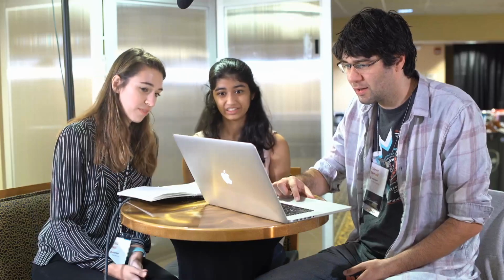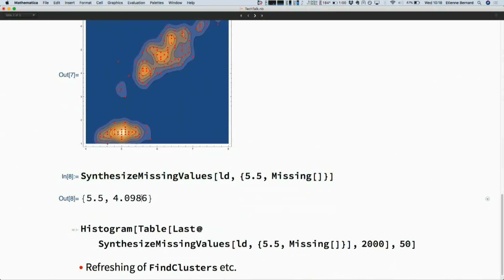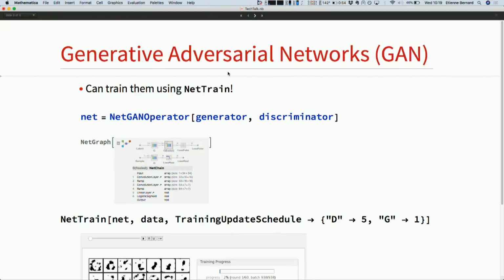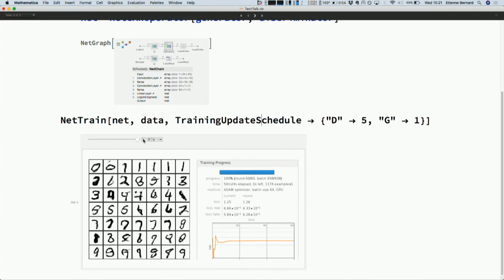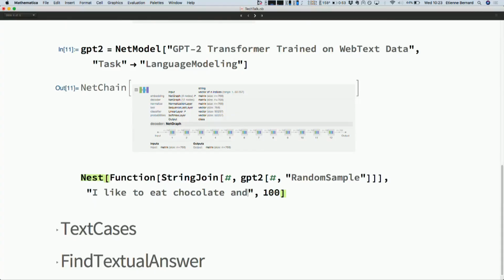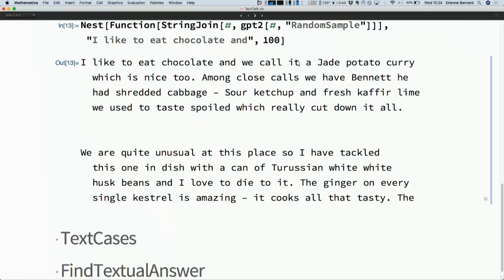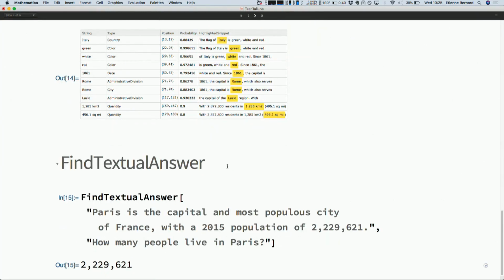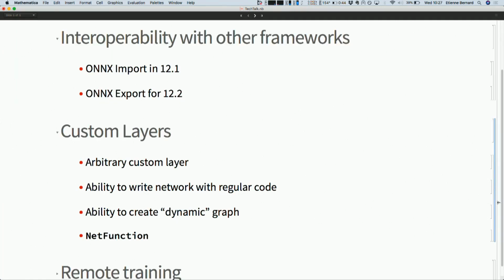Tech Talks 2019: What's New in Wolfram Machine Learning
Etienne Bernard shows off the latest in unsupervised learning, natural language processing, generative adversarial networks (GANs) and other upcoming machine learning features in the Wolfram Language.